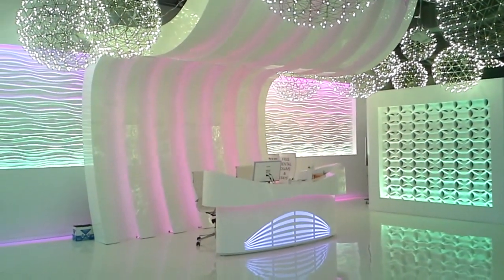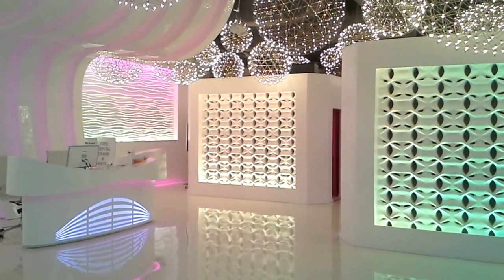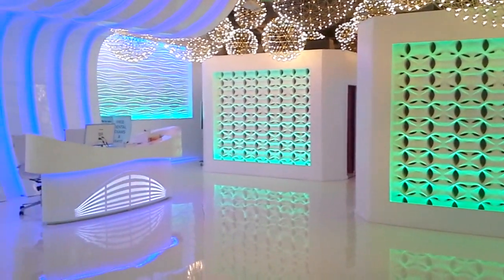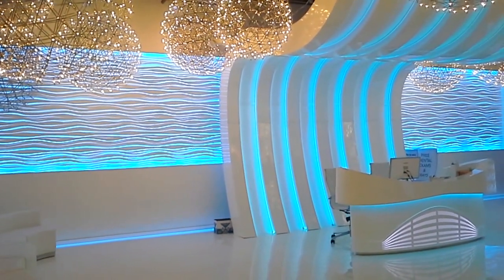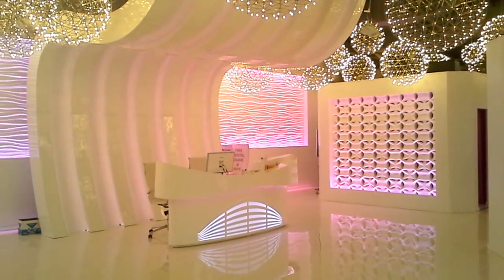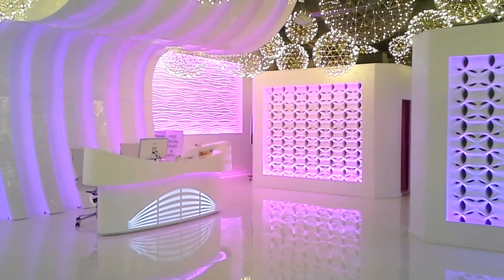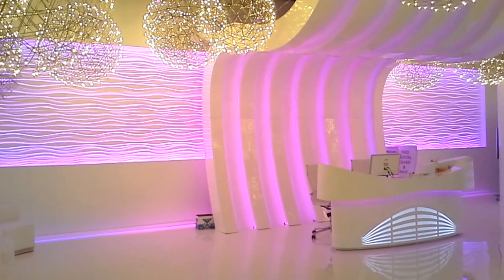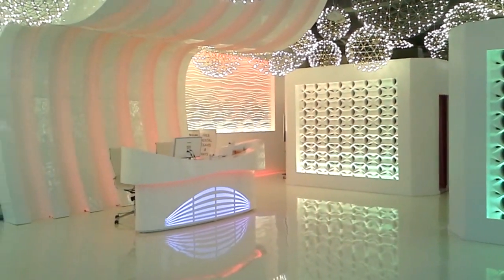NEW Dental Spa coming to Scottsdale Fashion Square Mall.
This is a New Dental Clinique opening at the Mall.
It got my attention and it looked so Wicked I had to
videograph it. This was with my SamGalaxy. I have
no idea how it flipped to wide angle. Wish I had
known this before I could have had better videos.

Background music tracks by YouTube.